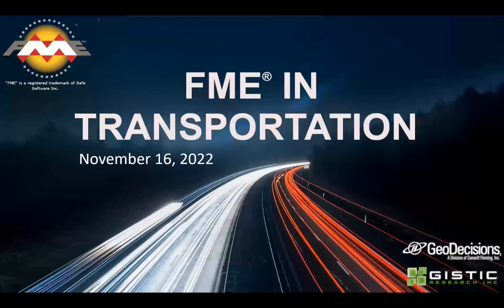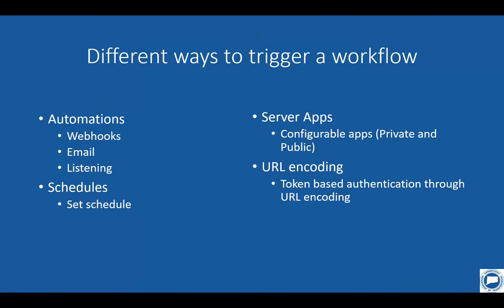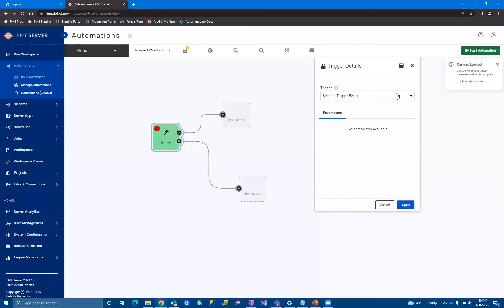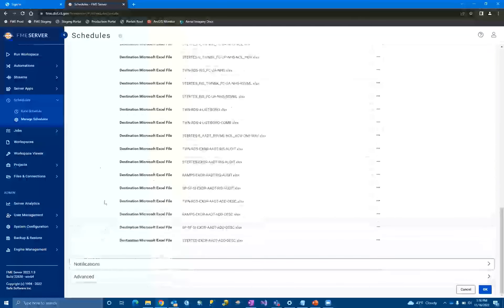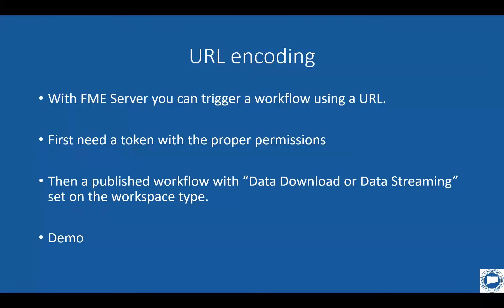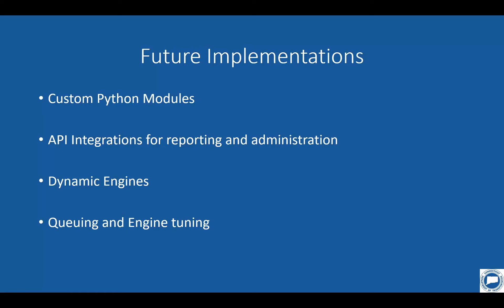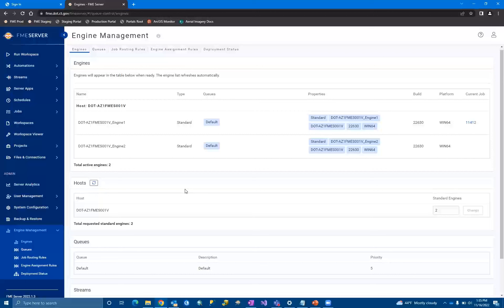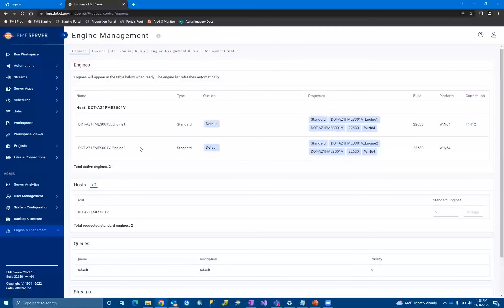FME-T November 2022_YouTube